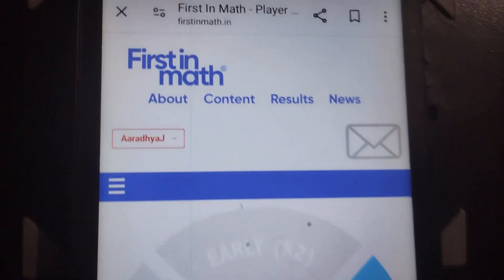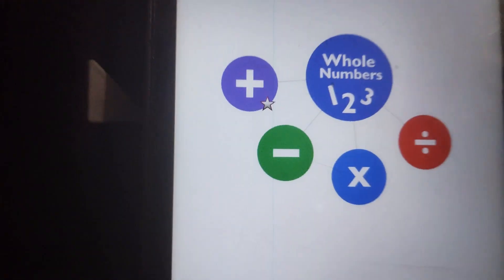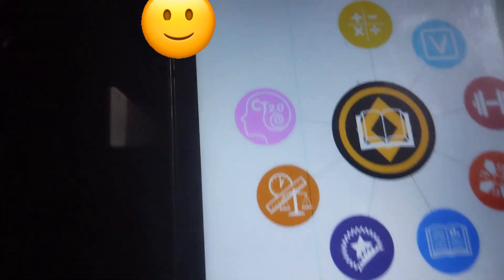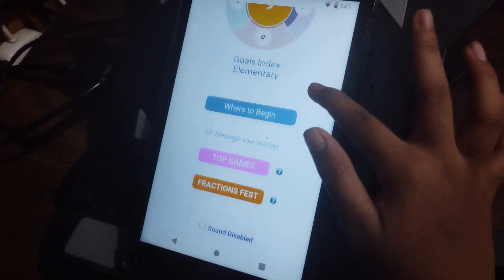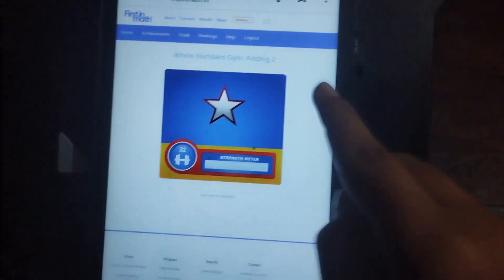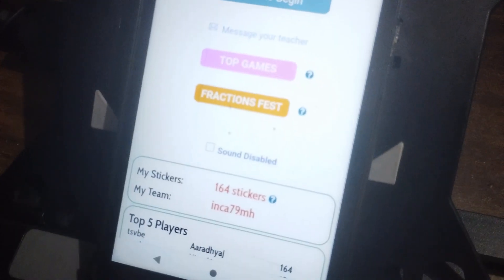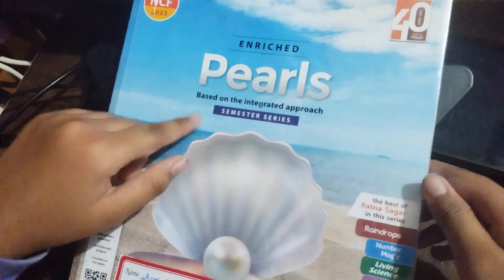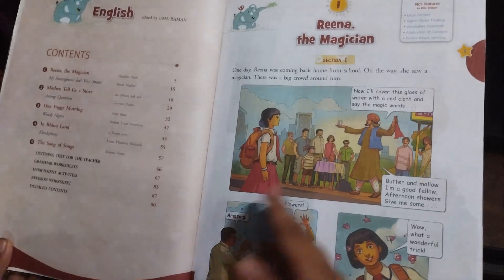My 5th grade CBSE books 📚 and information about First in math app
Description: Embark on a journey of knowledge with CBSE 5th grade books, carefully curated to instill essential concepts and skills in young learners. These textbooks cover a wide range of subjects, from mathematics and science to social studies and language arts, aligning with the CBSE curriculum to ensure a comprehensive learning experience.Additionally, explore the world of mathematics in a fun and engaging way with the First in Math app. Designed to supplement classroom learning, this app offers interactive games and challenges that reinforce mathematical concepts and improve problem-solving skills. With its adaptive learning features, students can progress at their own pace and track their improvement over time. Dive into a world where learning meets excitement, empowering young minds to excel in the realm of mathematics and beyond.